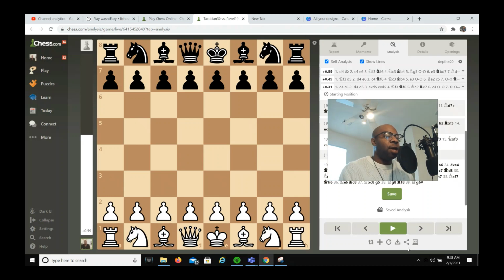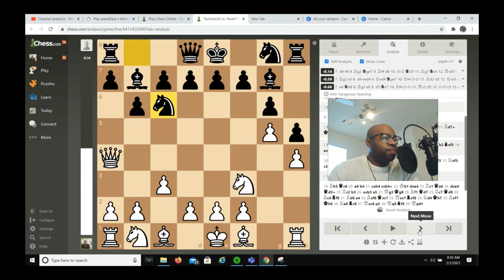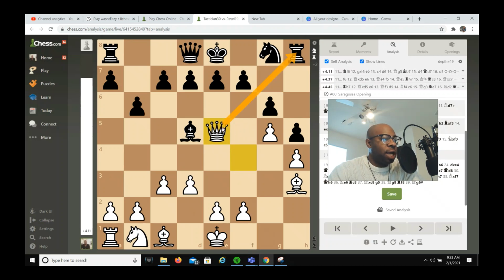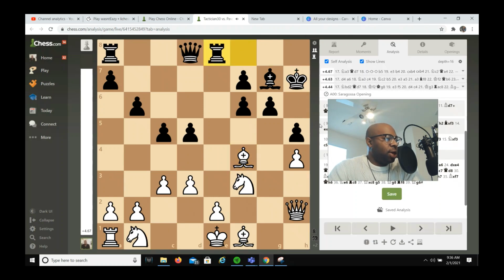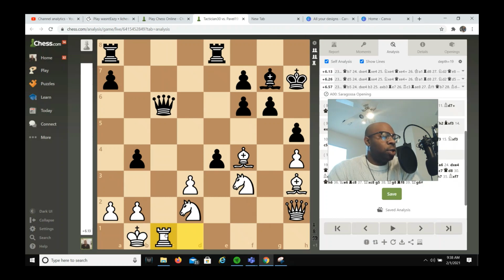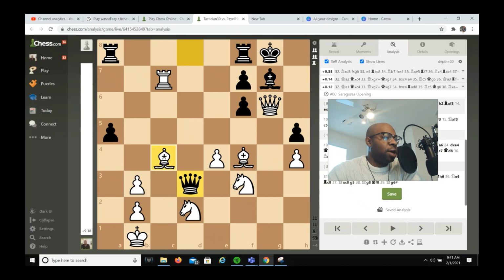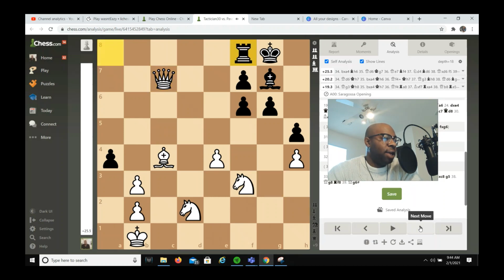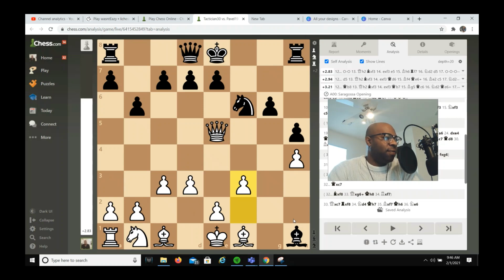The Dangerous Elshad System For White - New Technique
Maurice Bishop explains his chess game analysis against a strong 2404 player. Maurice Bishop plays the dangerous elshad system for white and explains his new technique and ideas in his game.

My Secret Weapon Opening For Black In Bullet Chess

The Elshad System - (For black)

The Elshad For White

The Marvelous, Luxurious and Eye Gazing Grandmaster Chess Set, Box, Board Combination - 4" King - Blue Gilded. Every chess player should have this set. If you study and play chess you mind as well study and play chess with style!

Lichess - Poet1986

Chess.com: Tactician30